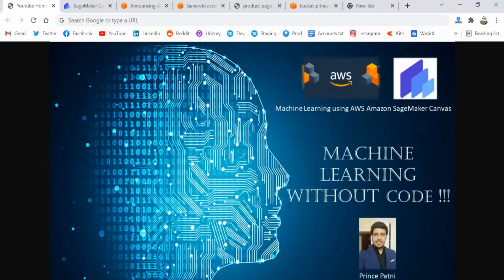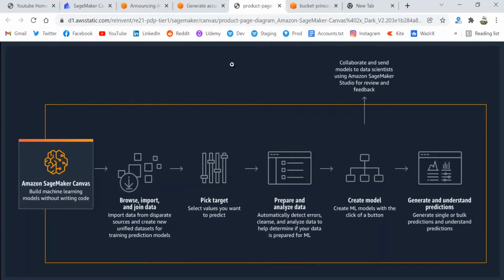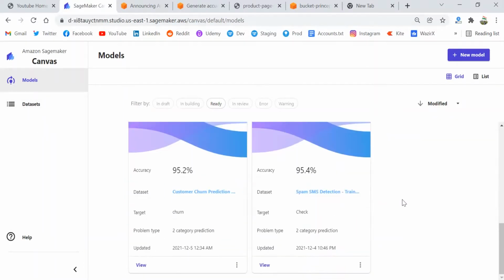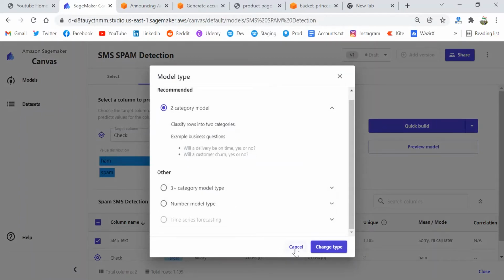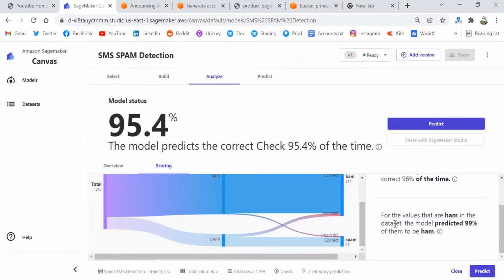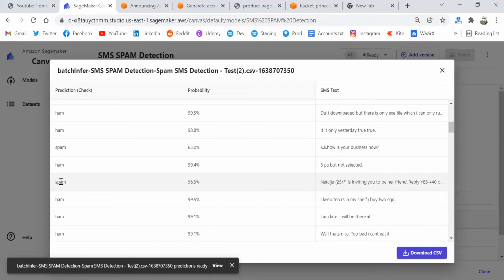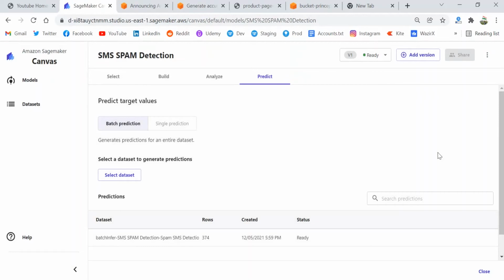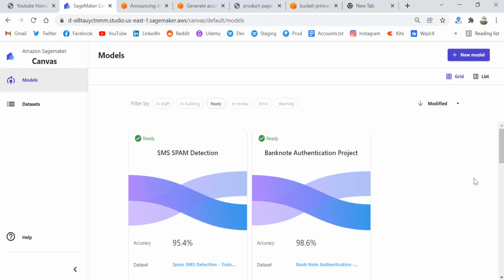No Code Machine Learning using AWS Amazon SageMaker Canvas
Amazon AWS SageMaker Canvas is a new visual, no code capability that allows business analysts to build Machine Learning models and generate accurate predictions without writing code or requiring ML expertise.

Top Reasons why you should learn AWS SageMaker Canvas :

1. AWS is the #1 cloud based tool used industry wide for Machine Learning Projects.
2. You do not need Advanced Coding expertise generally required in the field of Machine Learning.
3. Complex knowledge of Statistics, Algorithms, Mathematics that is difficult to master is also not required.
4. Machine Learning Models that usually takes many days to build, are available very quickly in just a few minutes.
5. The demand for ML professionals is on the rise. This is one of the most sought-after profession currently in the lines of Data Science.
6. There are multiple opportunities across the Globe for everyone with Machine Learning skills.
7. SageMaker Canvas has a small learning curve and you can pick up even advanced concepts very quickly.
8. This Tool is available as a part of AWS Free Tier.